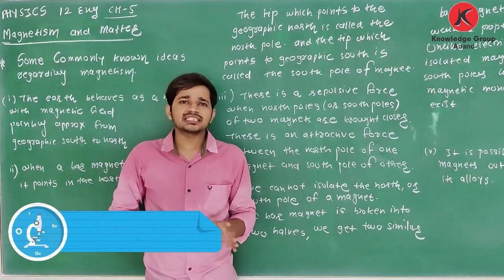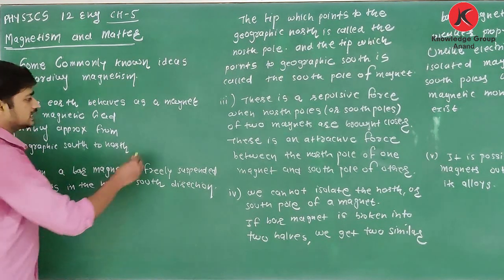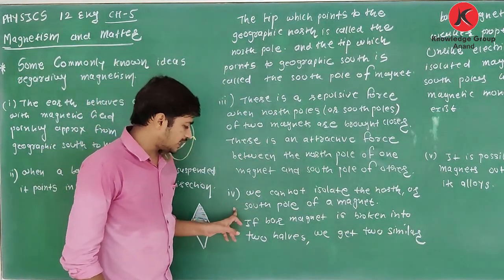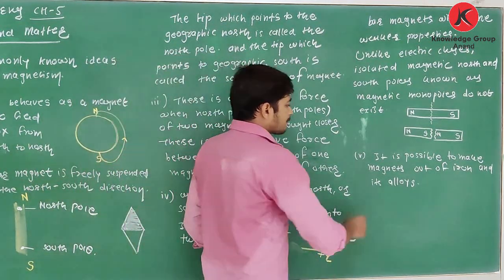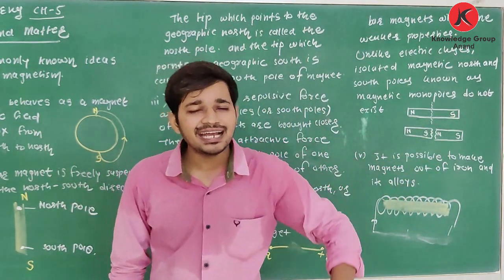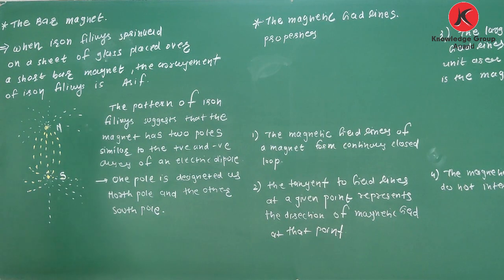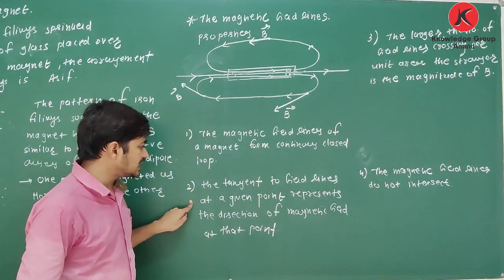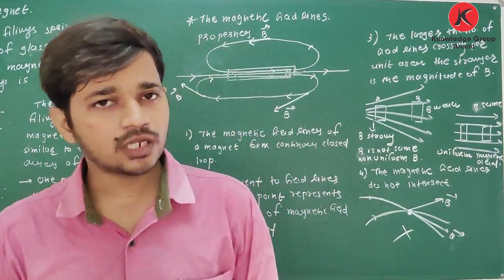Class 12 Eng. Med. Physics - Chap : 5 - MAGNETISM AND MATTER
MAGNETISM
BAR MAGNET